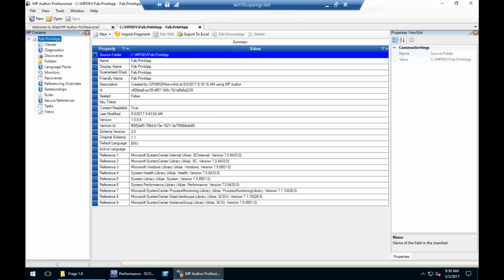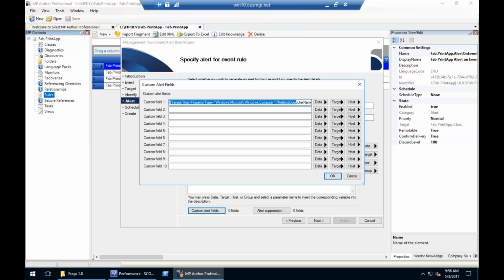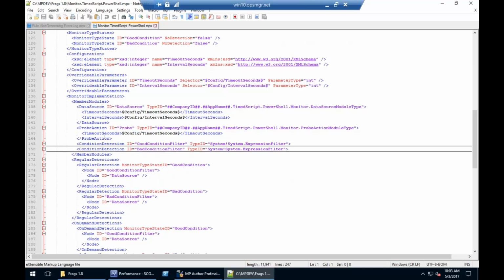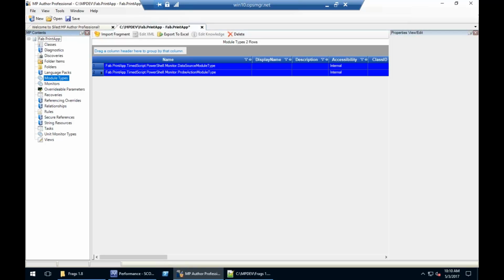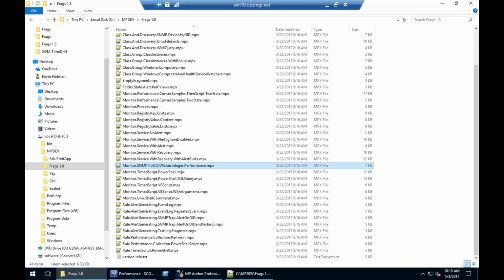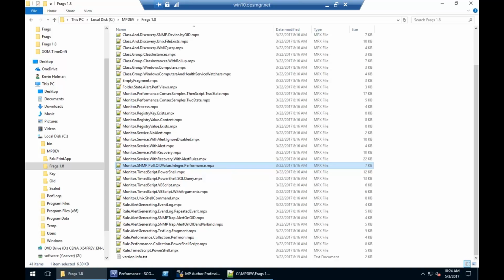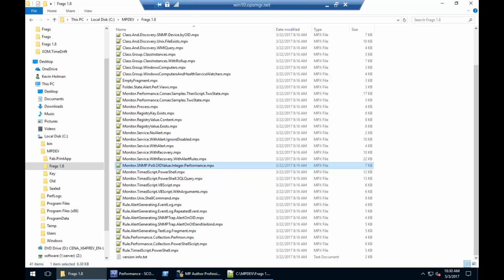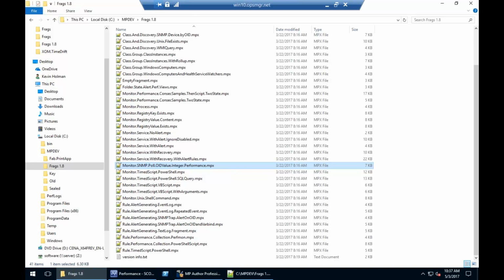MP Development QA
Join our open discussion on Management Pack development questions with industry expert Kevin Holman from Microsoft and developers from Silect.